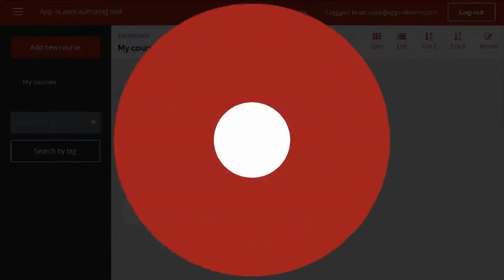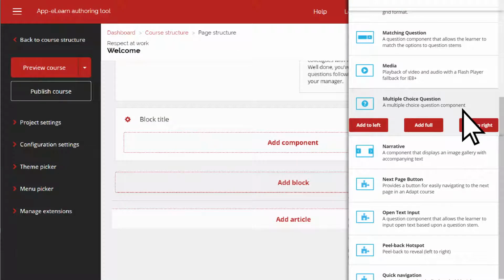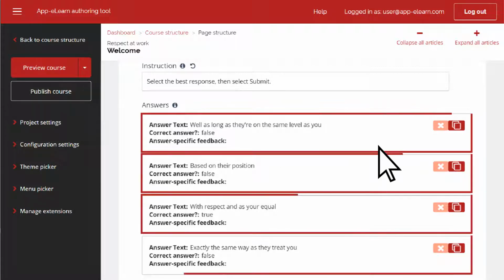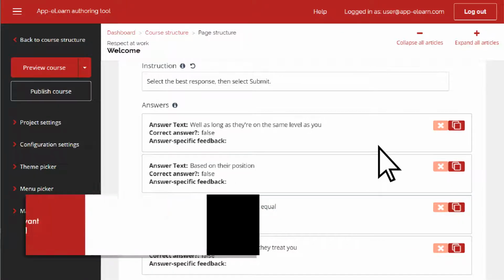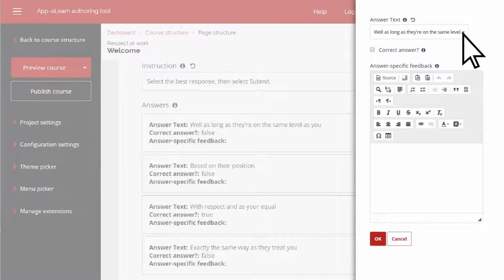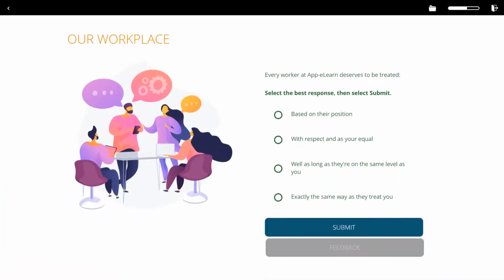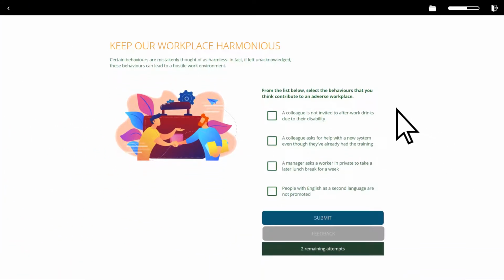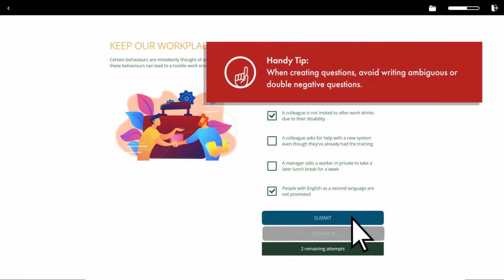App-e Learn–How to create a multiple choice question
Quizzes can be a valuable engagement tool and can also help to change the dynamics of an eLearning session. Watch our tutorial to learn how you can build different kinds of multiple choice quizzes in App-eLearn, which also provides a great opportunity for the learner to summarise and check their understanding of the content covered.